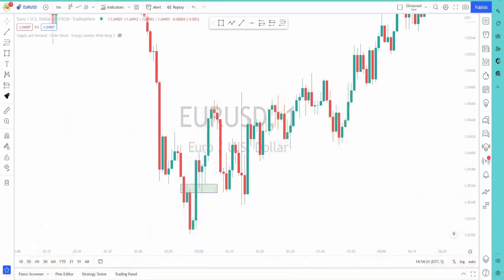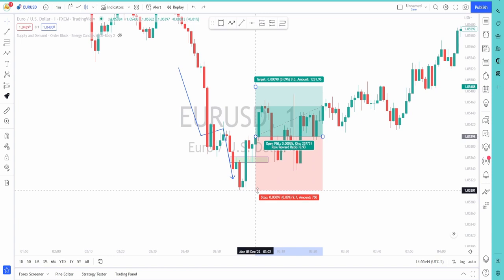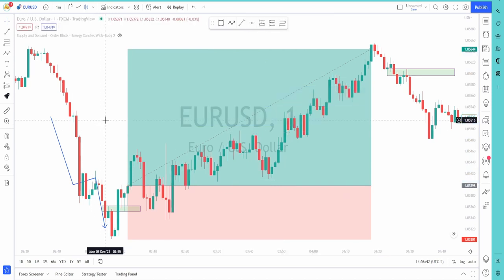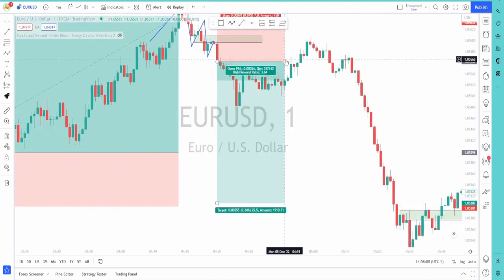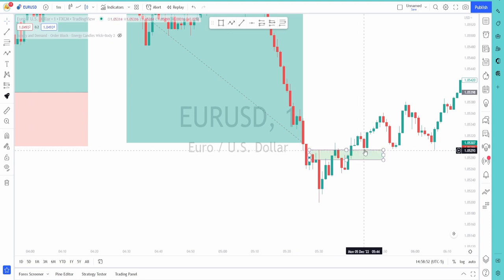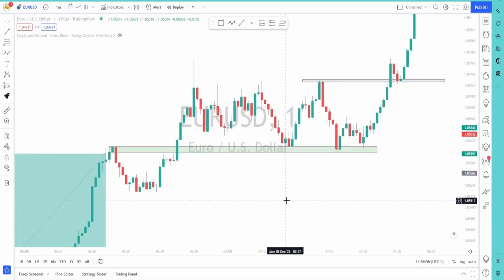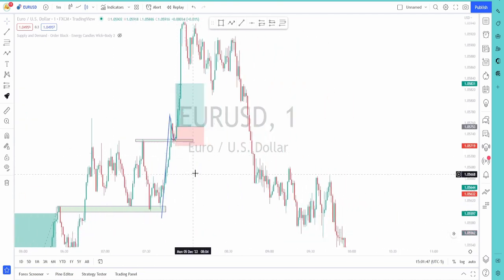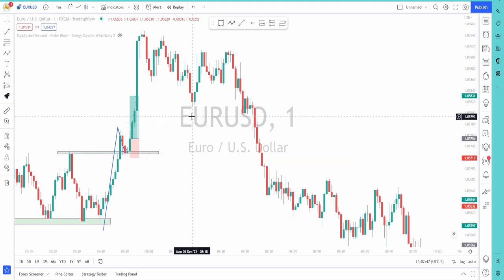EURUSD chart annalysis on real time sheet.Mastering your strategy must be your most objective .